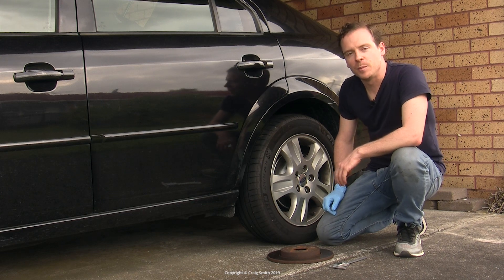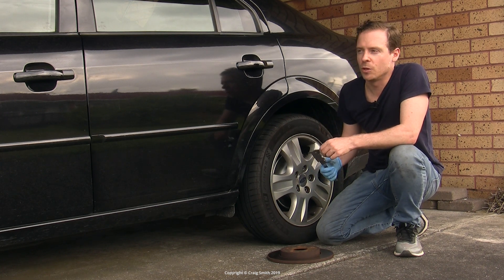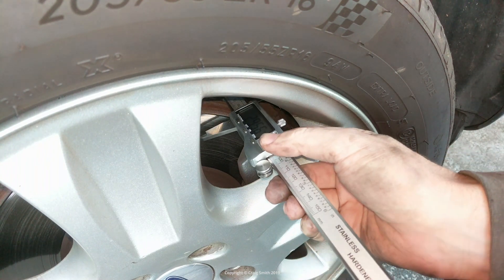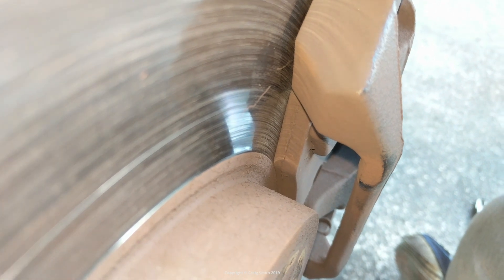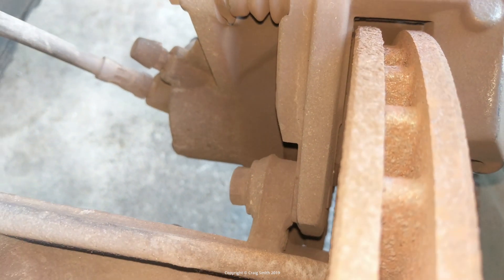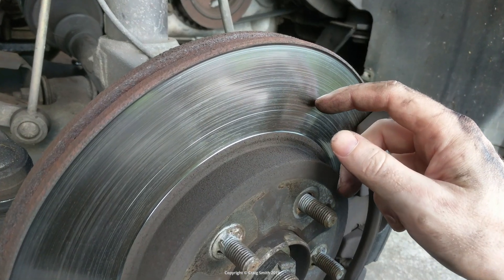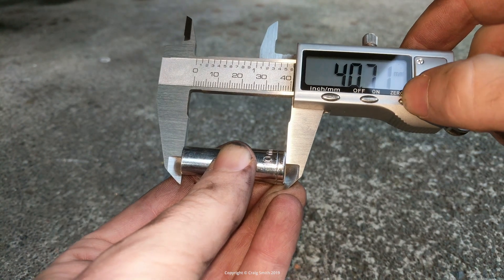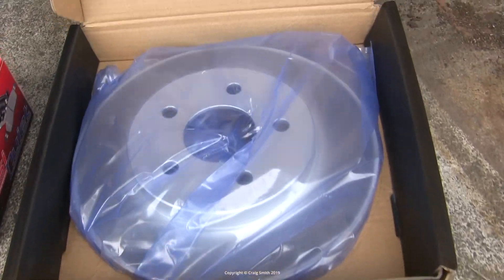How to tell worn brake rotors or pads: measuring discs & pad material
How to identify worn disc brakes, both rotors and pads, using a pair of calipers, and some considerations, particularly in relation to floating caliper types (most cars).

Videos on replacing my Ford Mondeo's brakes ~
Rear rotors & pads: TBA
Front rotors & pads: TBA

If you need a pair of digital calipers like the ones shown, try Amazon and stick to the steel (not plastic) versions:
US | UK